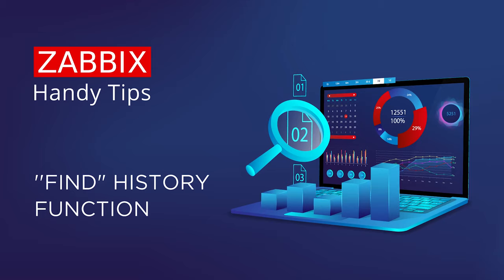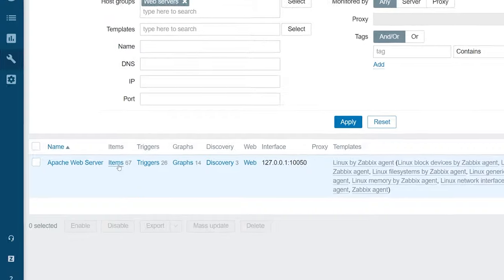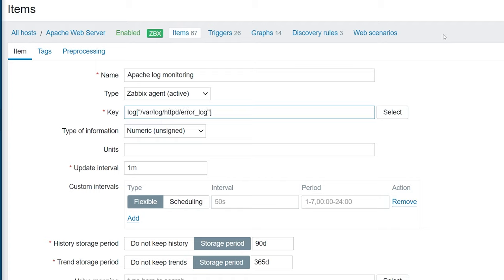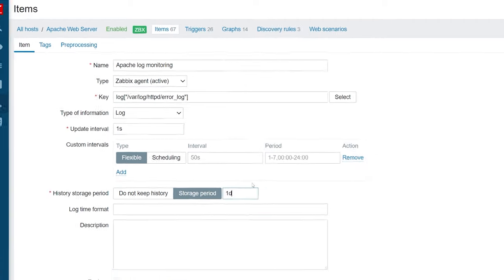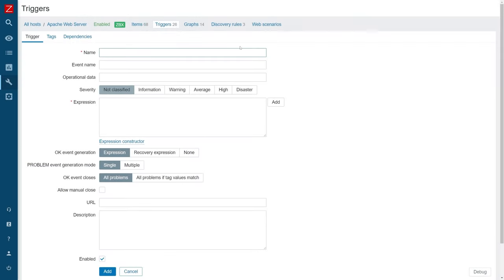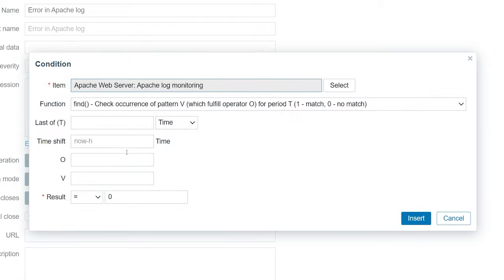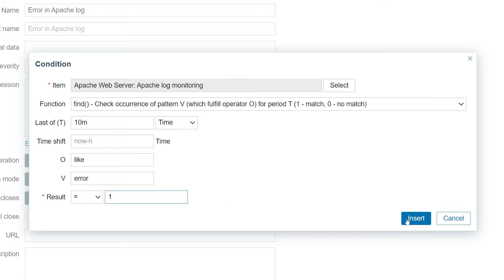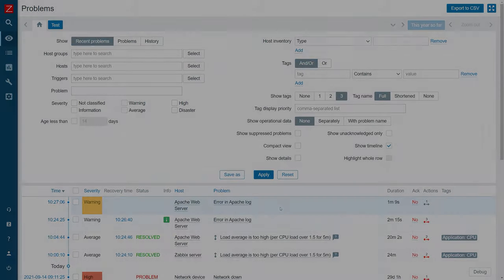Zabbix Handy Tips: ''Find" history function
Zabbix Handy Tips - is byte-sized news for busy techies, focused on one particular topic. In Zabbix 5.4 release, we have introduced a new trigger expression syntax and added over 60 new trigger functions. One of them is the new history function “find” and in this video, we will explain how to use it to detect a specific pattern in your collected metrics.